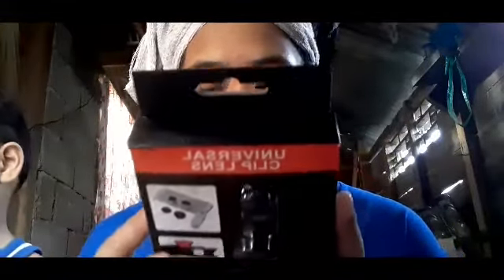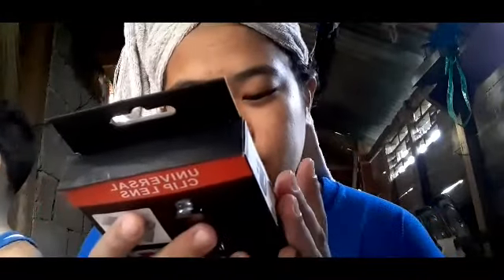Honest Review!! 3in1 Universal Clip Lens for Cellphone!! 50 pesos?! Worth it Ba? | Rocelyn Imperial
Hello Aspirants! Here's my honest review about the 3in1 Fish Eye Lens which I bought for 50 pesos only during Shopee 7.7 Sale!! I forgot to include this on our previous vlog which is the Huge Shopee Haul so I decided to make another video and share to you guys my thoughts about this product. I hope you like it!!! Don't forget to join on our 1st Giveaway that you will see on my YouTube Channel.

But here's the link of the video.

HUGE SHOPEE HAUL 2020!!

Let's be friends:
Twitter, Instagram, & Wattpad: @imperialrocelyn

PS: Cheers to all aspirants! Spread love and stay hydrated! We are loved! 💗

If you're still reading until here thank you so much! Please comment "🏆" or "aspirant" for shout out!!